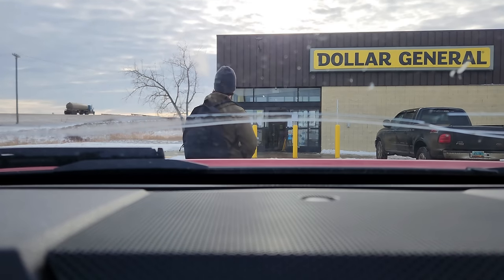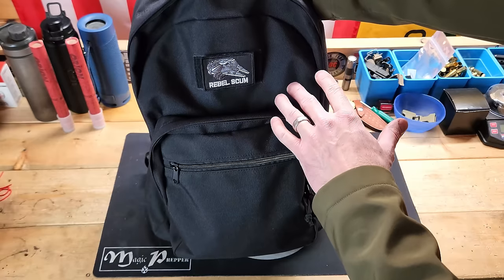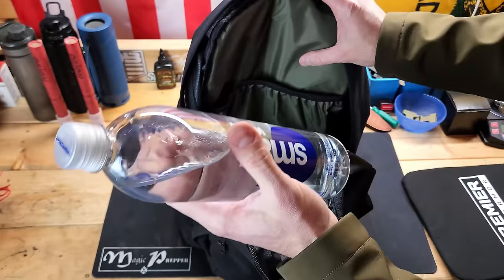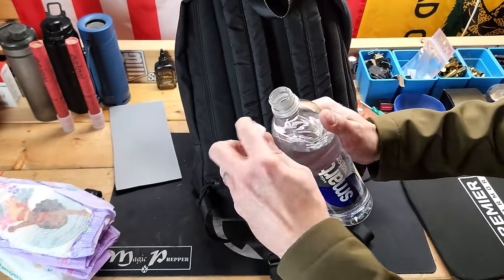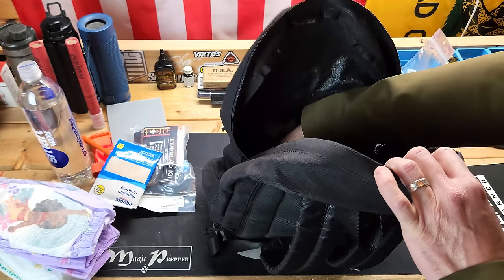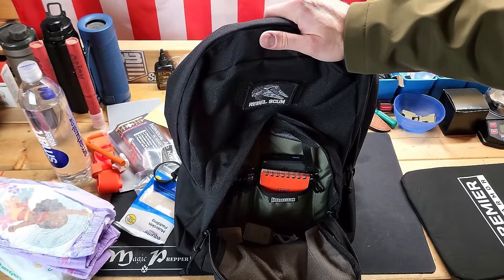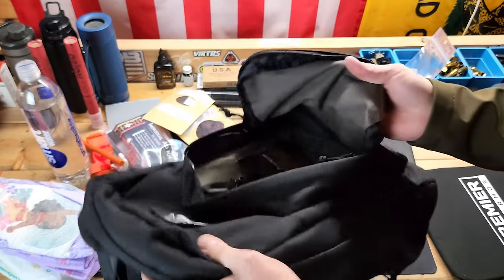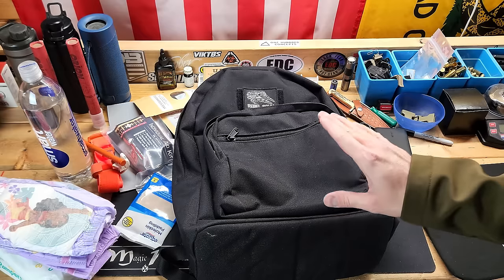An EDC Bag I Can Actually Use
An everyday carry bag is a way to expand the EDC gear you already have on your body. And in my opinion, should also still be a usable bag for life stuff.

Everyday carry is a very subjective topic as what works for me may not work for you. And this minimalistic approach to the EDC bag is what works for me while still being able to use the bag as a backpack. I prioritized the need of putting stuff in the bag over the idea of having something that is already filled to the brim. Let me know your thoughts and what you would change in the comments!

Check out all of the backpack armor inserts Premier Body Armor has to offer

Check out Angry Viking Jerky here to support a US company that's veteran owned and oeprated